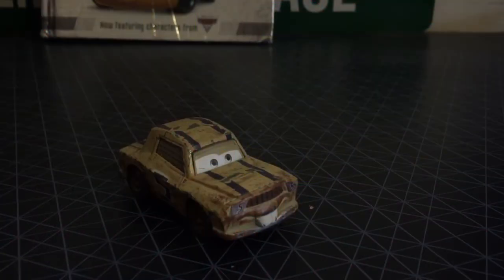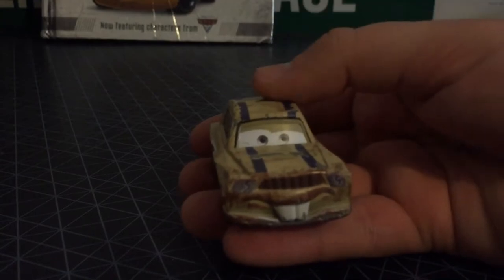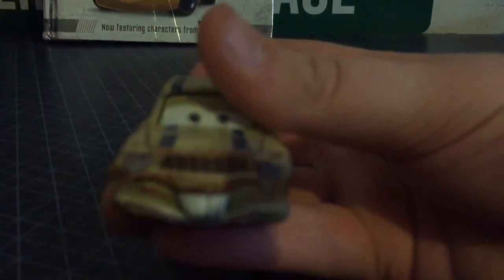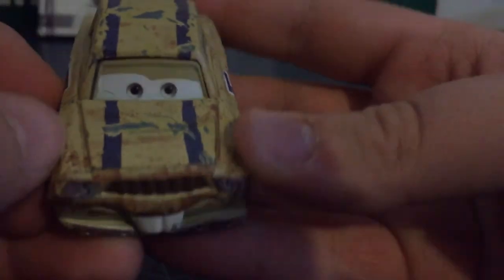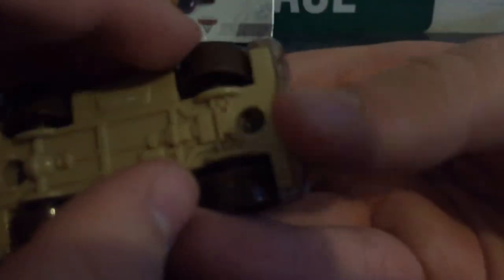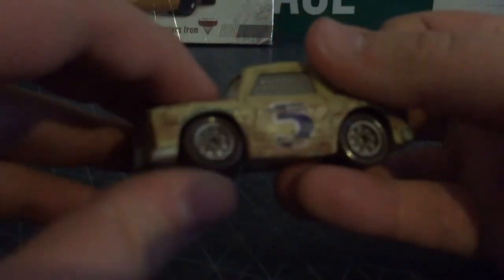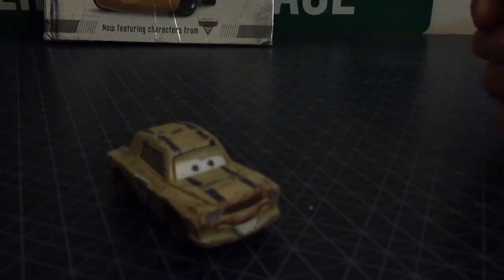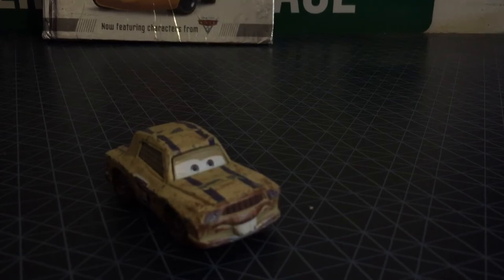Mattel Pixar Cars Judd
Judd was scene in Storytellers diecast line! He is maters cousin! Thanks “Kate Myers” for this suggestion!!